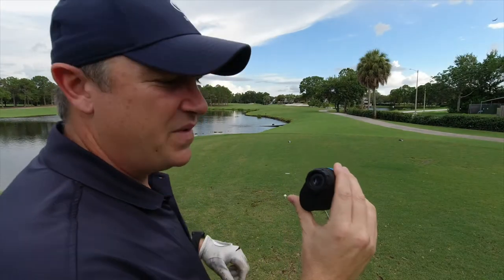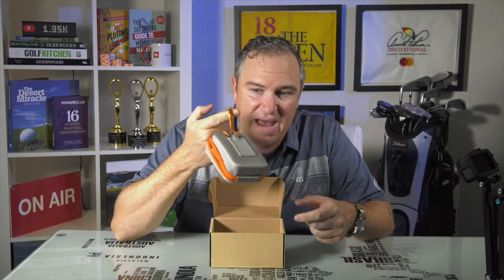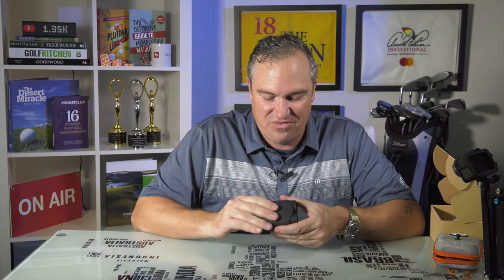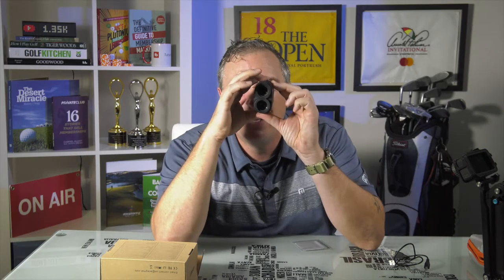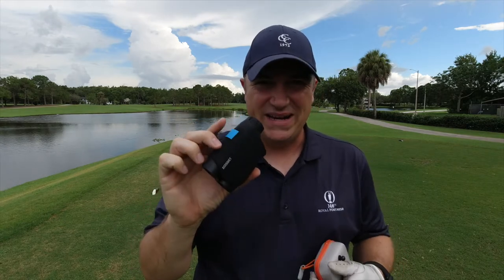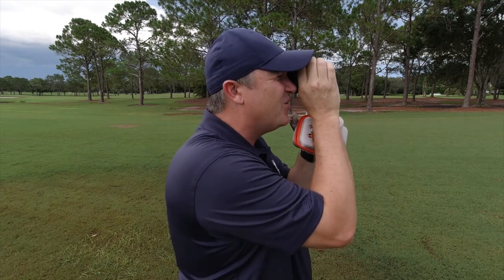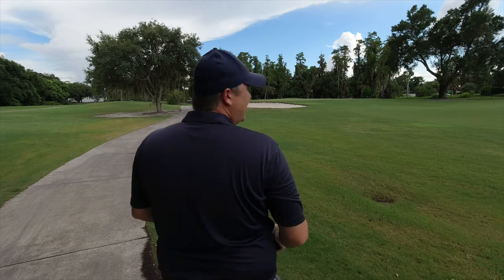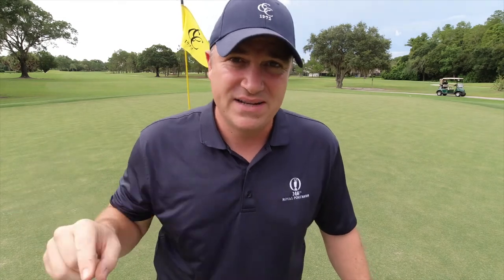Best Rangefinder Under $100? Acegmet Q9 Golf Rangefinder Review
We'll unbox and take the Acegmet Q9 golf rangefinder on course to find out if it's the best rangefinder under $100 on Amazon.

(Amazon)

This is a sponsored review and the opinions I express are my honest take on the unit I received.

Golf Equipment I Use:

Vice Pro Plus Balls (Amazon)
Garmin Z82 Rangefinder (Amazon)

➜BECOME a VIP: Text "LPT" to 71441 to get notified of new episodes, prizes & more VIP perks.